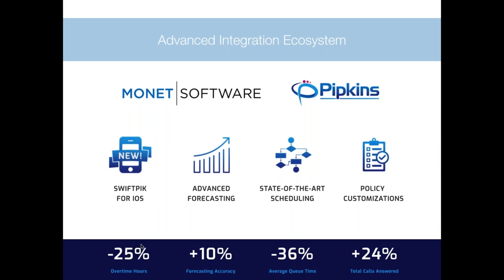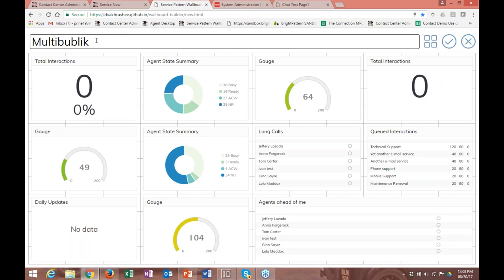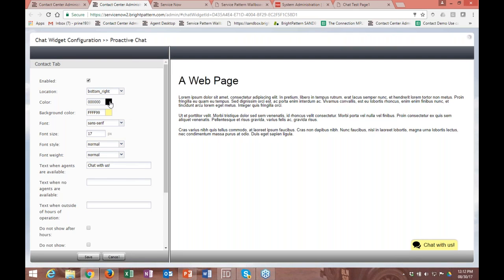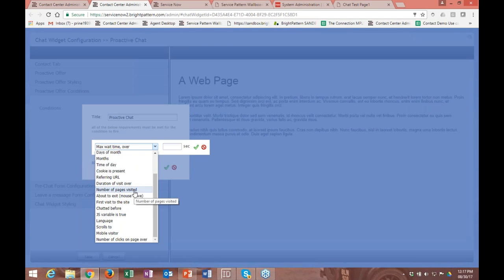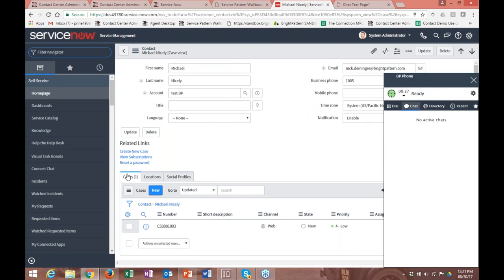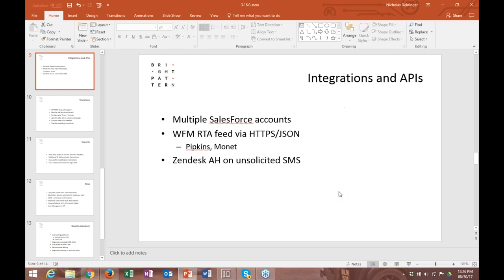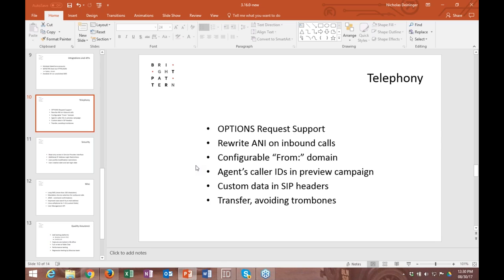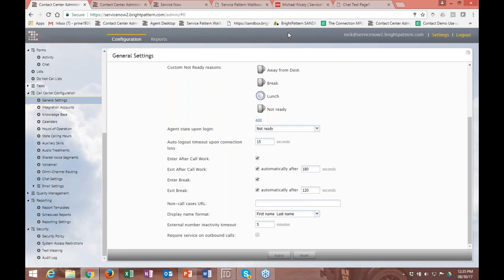3 16 Release of Bright Pattern Call Center Software Presentation